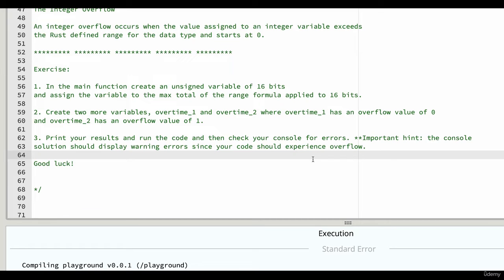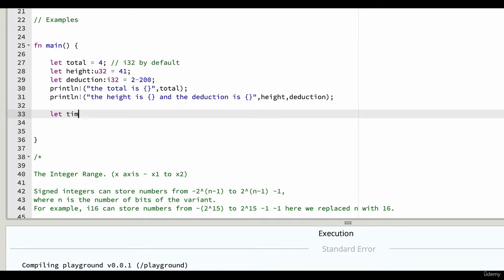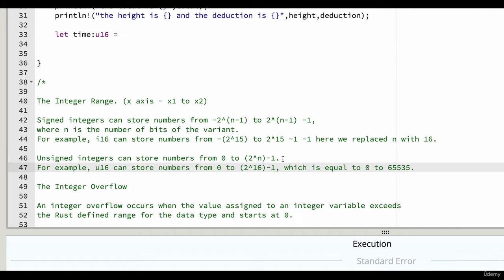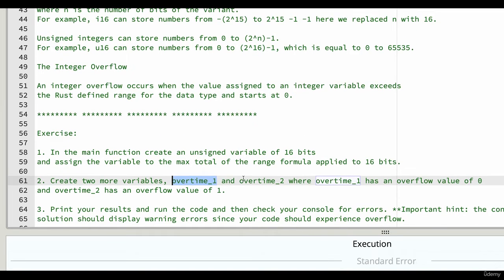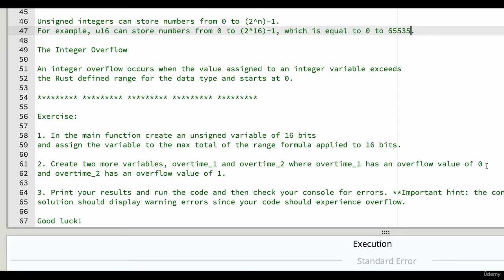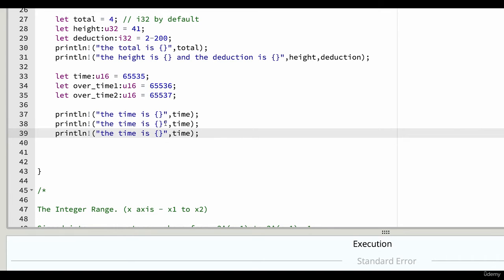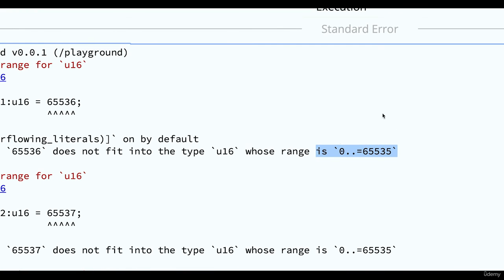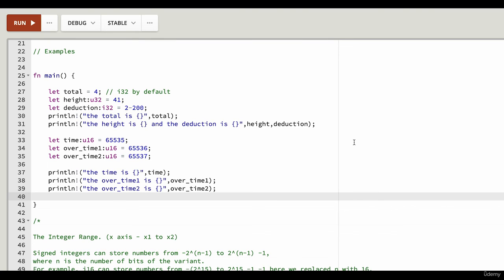29 Integer Solution Example in Rust